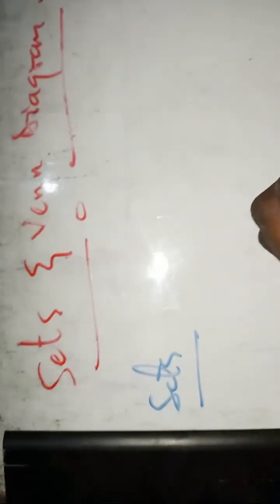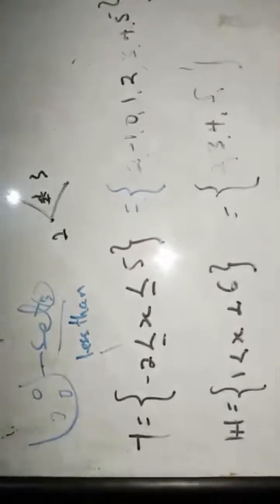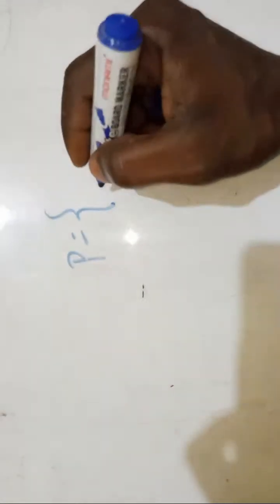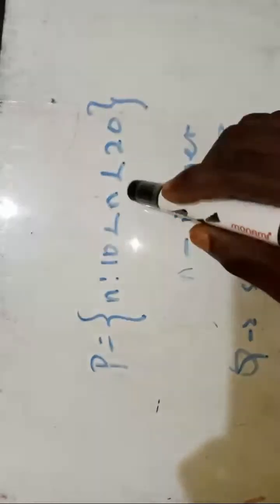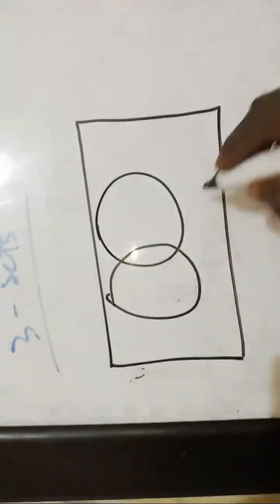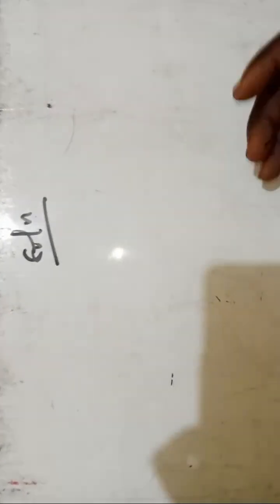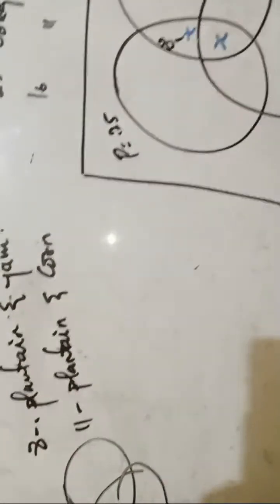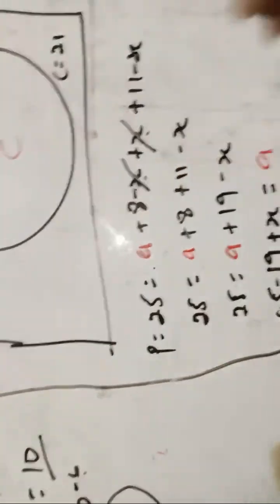Three Circles Venn Diagram | Q & A | Venn Tips | Lesson 1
This is questions and answers on Sets and Set operations including three set Venn diagrams.

Mathematics is not invented but it was discovered out of necessity.

Mathematics without numbers is possible.

In this mathematics class, we give you all the tricks.
we solve mathematics questions and answers on 3 Circles Venn Diagram

Venn diagram math questions are very important.
Venn diagram explained to all levels of grade

Credits